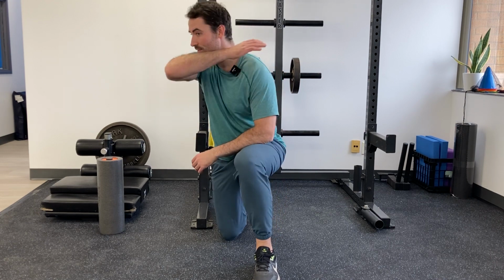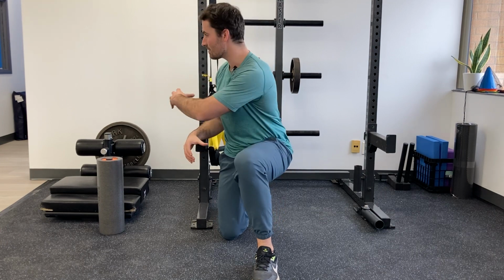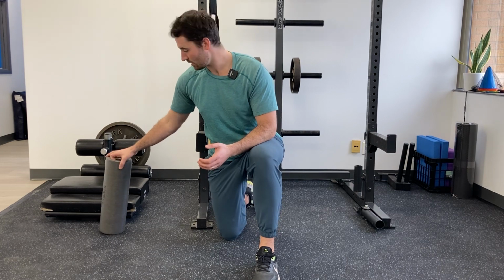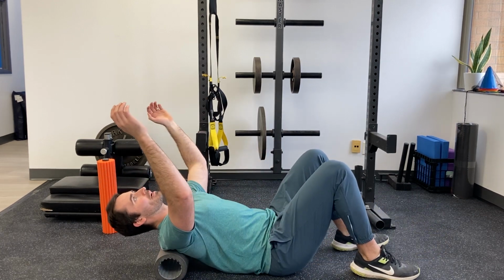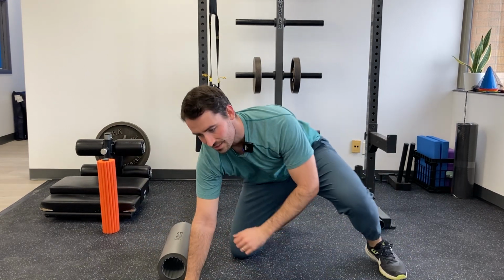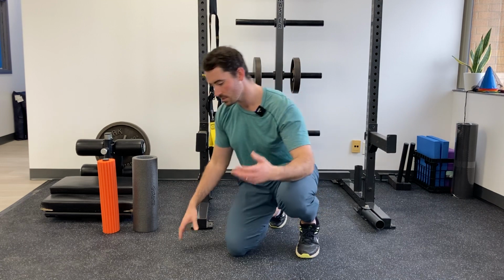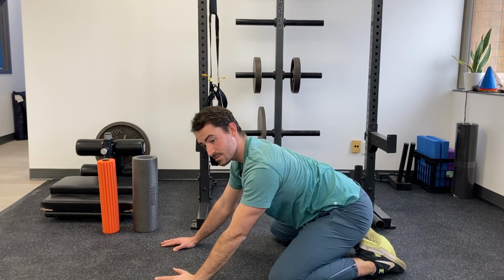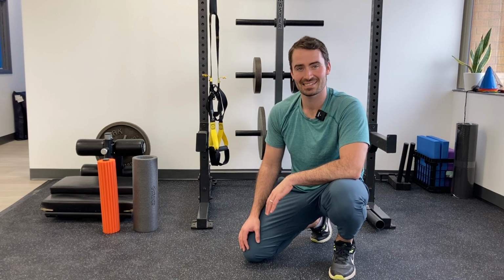A simple start to improving upper back mobility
Come visit us at the clinic at 329 March Rd - Unit 212 in Kanata.

highlandswellness.ca